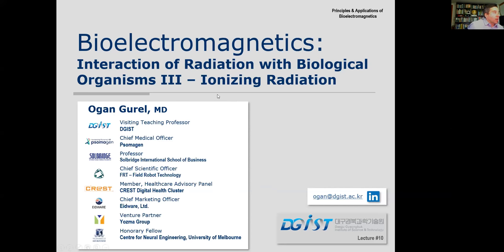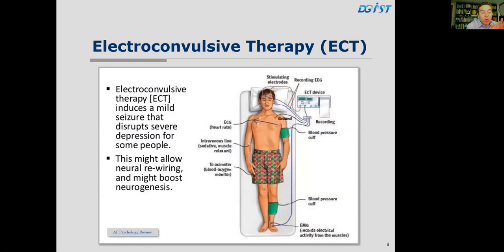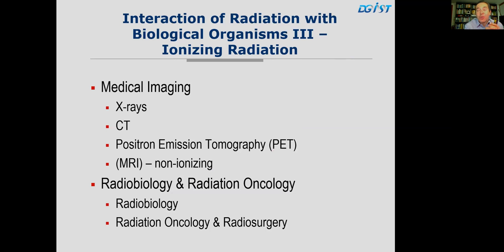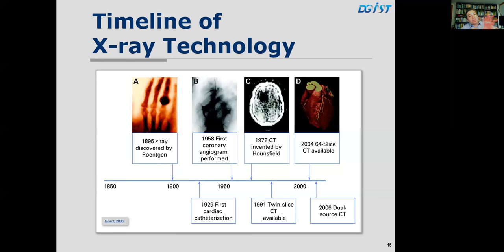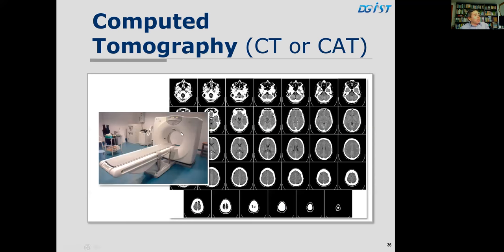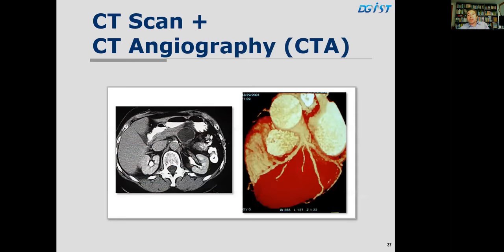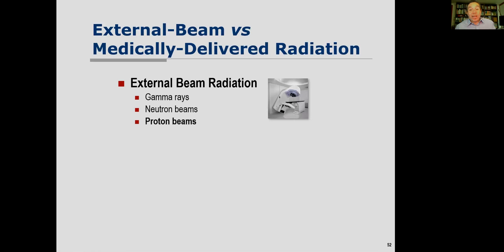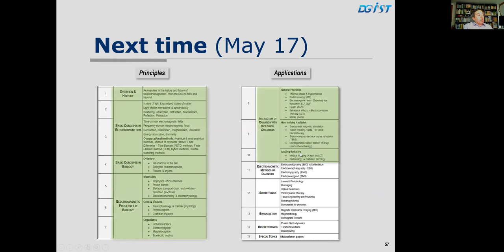Lecture 10 Interaction of Radiation with Biological Organisms III Ioniz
Review: Interaction of Radiation with Biological Organisms II (Non-Ionizing Radiation)
• Neuromodulation for psychiatric disorders
• Electroconvulsive Therapy (ECT)
• Transcranial magnetic stimulation (TMS)
• Magnetic Seizure Therapy (MST)
• Tumor Treating Fields (TTF)
• Transcutaneous electrical nerve stimulation (TENS)
• Electroporation-based transfer of drugs (electrochemotherapy)
Interaction of Radiation with Biological Organisms II –Ionizing Radiation
Medical Imaging
• Historical Timeline of Radiology
• Timeline of X-ray Technology
• Bremsstrahlung X-ray generation
• X-ray spectra
• Production of x-rays
• X-ray Radiography: The First Generation
• X-rays and biological tissues
• The Chest Radiograph (CXR)
• Interpretation of the Chest X-ray
• CXR Anatomy
• Consolidation
• Pleural Effusion Fluid Around The Lung
• Adult Respiratory Distress Syndrome (ARDS)
• Contrast Agents: Barium & Iodine
• Contrast Agents: Examples
• Angiography: X-ray + Intravascular Contrast
• X-ray CT: The Second Generation
• Computed Tomography (Components)
• Computed Tomography (Axial Scanning Method)
• Computed Tomography: Radon Transform
• Computed Tomography (CT or CAT)
• CT Scan + CT Angiography (CTA)
• Positron Emission Tomography (PET)
• Magnetic Resonance Imaging (MRI)
• MRI Principle (non-ionizing)
• From frequencies to image: Fourier Transform
• Tissue contrast & MRI
• Tissue contrast & MRI: T1
• Tissue contrast & MRI: T2
• Spine pathology
• CT vs MRI
Radiobiology & Radiation Oncology
• The Cell Life Cycle
• Mechanisms of Tissue Damage: Direct vs Indirect
• The 4 R’s of Radiation Biology
• External-Beam vs Medically-Delivered Radiation
• Brachytherapy: Lung Cancer Example
• Radiotherapy: Toxic Effects
• Radiosurgery

Principles and Applications of Bioelectromagnetics
Daegu-Gyeongbuk Institute of Science & Technology (DGIST)
Ogan Gurel, MD